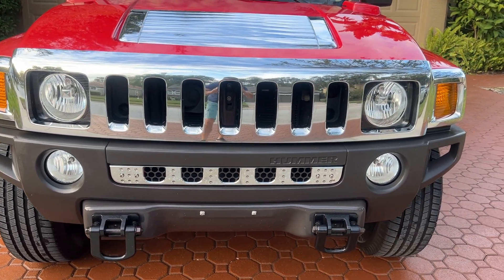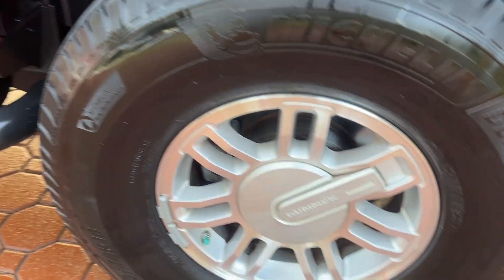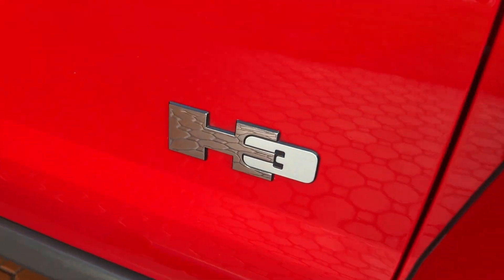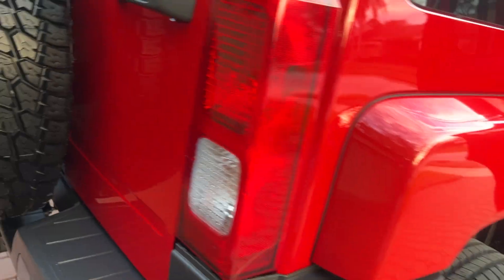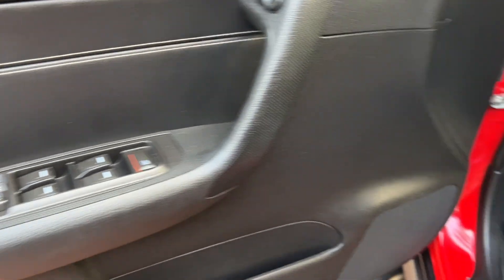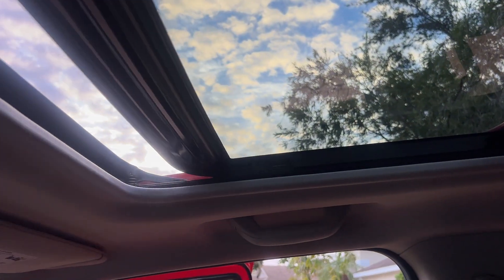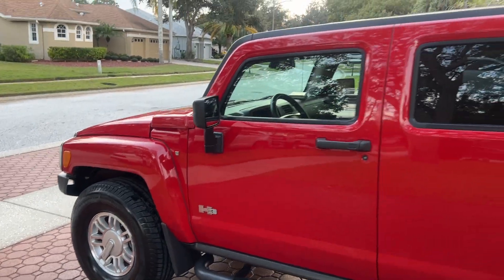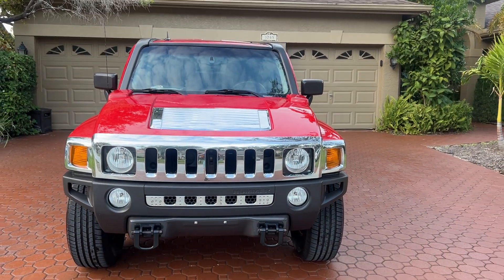06 HUMMER H3 4X4 BLUETOOTH BACK-UP CAM MP3 ONSTAR SUNROOF NEWER MICHELIN TIRES 1 FL OWNER PRISTINE!!